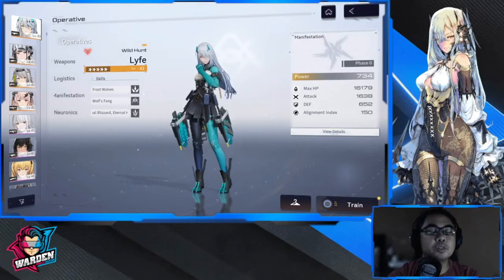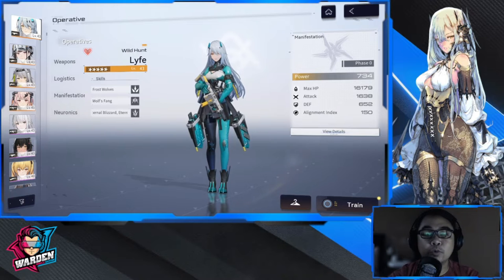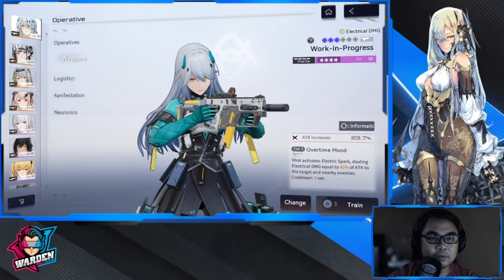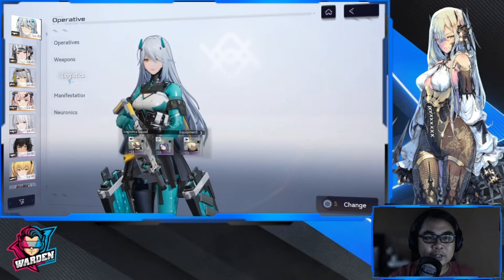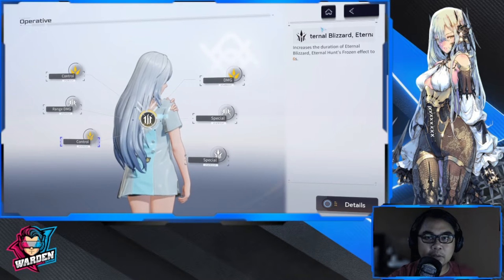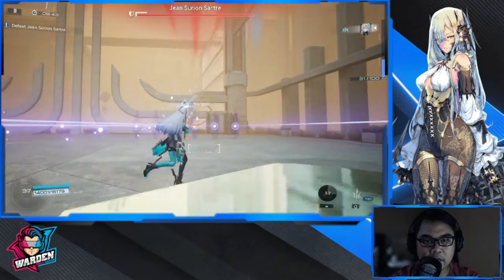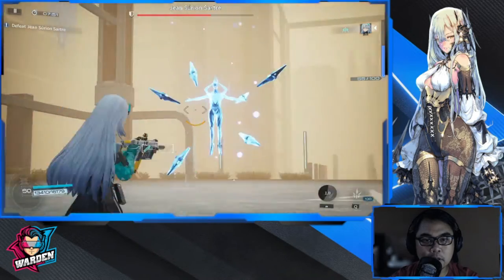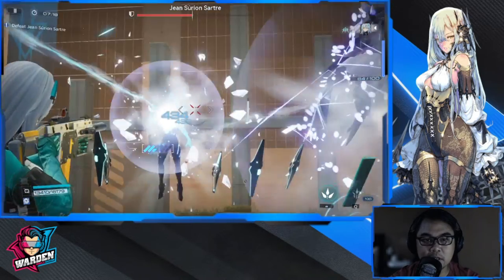[Snowbreak: Containment Zone] Main Story 7-12 Boss Clear | Solo Run - Lyfe Wild Hunt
Episode 956: Main Story 7-12 Boss Clear | Solo Run - Lyfe Wild Hunt